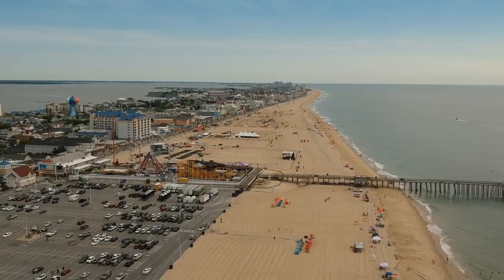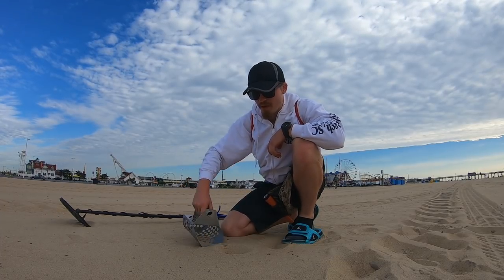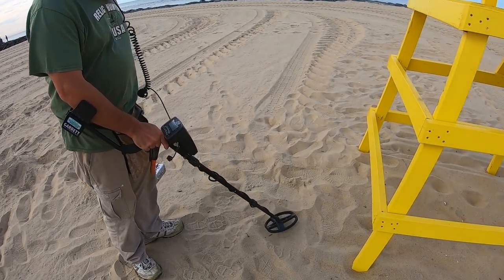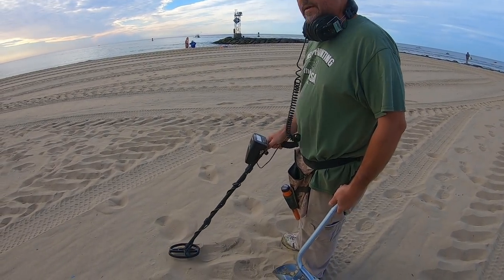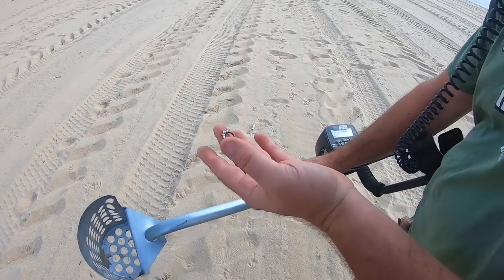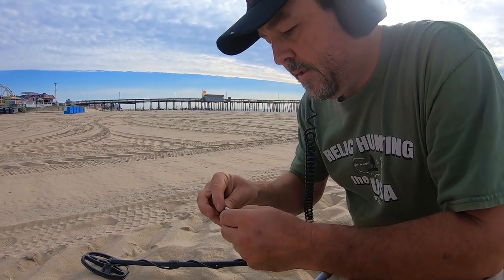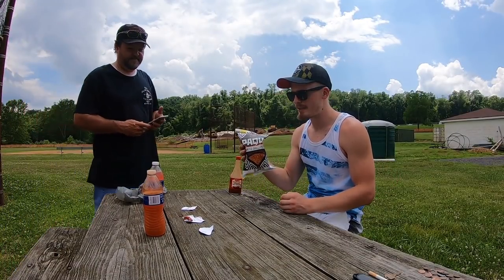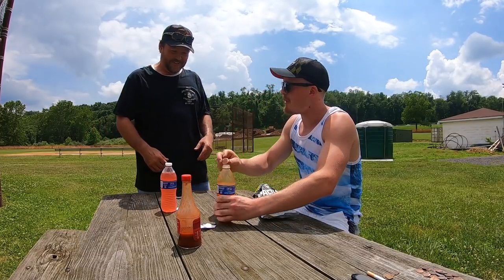Found a HOARD of JEWELRY while Metal Detecting the Beach! | Equinox 600 vs. AT Pro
Whats up Everyone in today's video Dad and I will be detecting the beautiful Beach of Ocean City Maryland where we end up finding Rings, Necklaces , Vapes , and ALOT of Coins. BUT THAT'S NOT ALL.. whoever finds the least amount of stuff has to do the HOT SAUCE CHALLENGE... Things end up getting pretty heated..

Want to shop for Metal Detecting equipment? Be sure to visit this link for the BEST equipment for the BEST PRICE!

DETECTING EQUIPMENT USED

Jordan Used:
MINELAB EQUINOX 600
GARRETT CARROT
GARRETT EDGE DIGGER
ROOT SLAYER SHOVEL

Mike Used:
GARRETT AT PRO
GARRETT CARROT
BASIC HAND SHOVEL

FAVORITE YOUTUBERS

EDITING SOFTWARE

GOD BLESS!